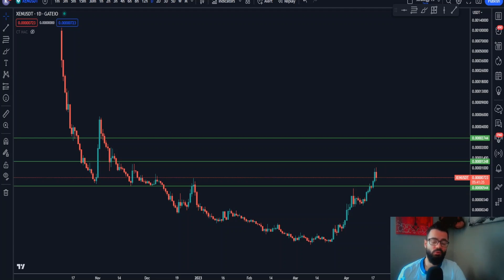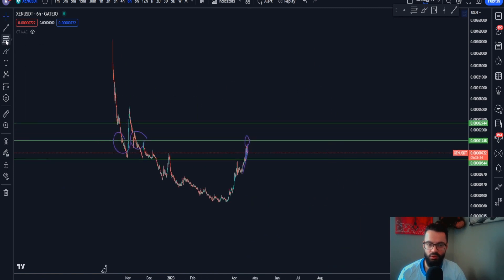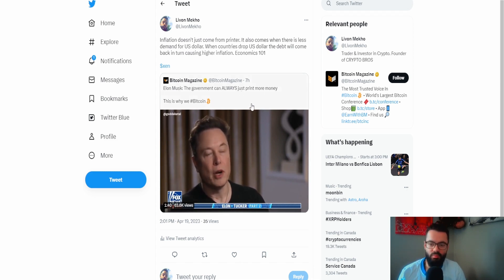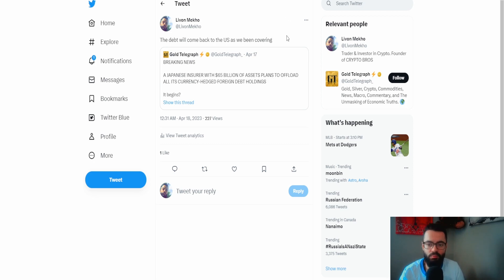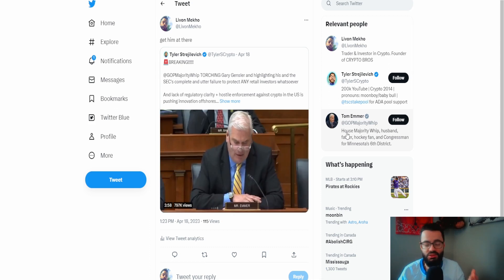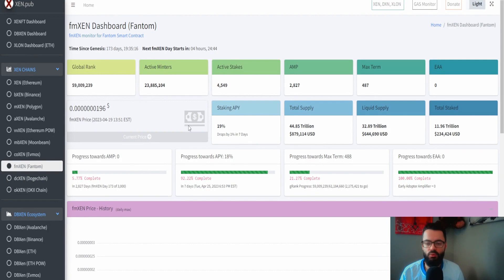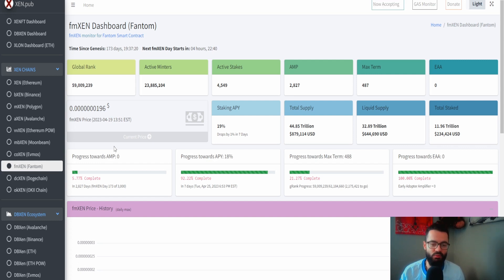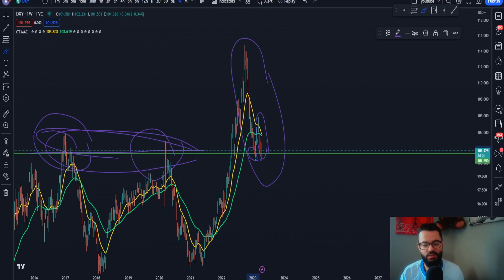XEN TRILLION MARKET CAP - FENIX LAUNCH DATES, DXY KEY SUPPORT, BITCOIN 30K RESISTANCE, DBXEN, XLON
Trade Using Leverage with up to $3000 Signup bonus